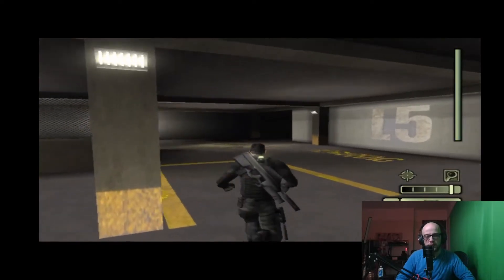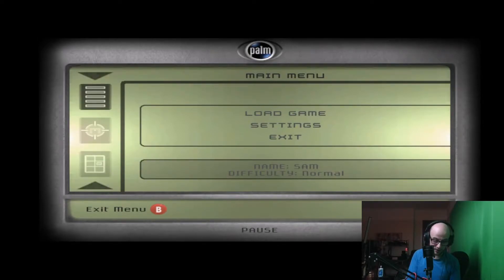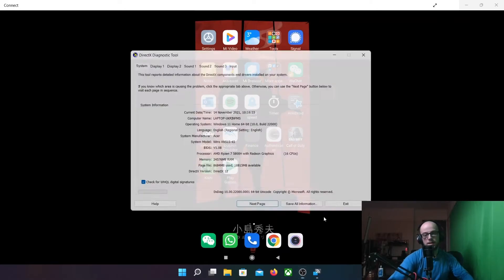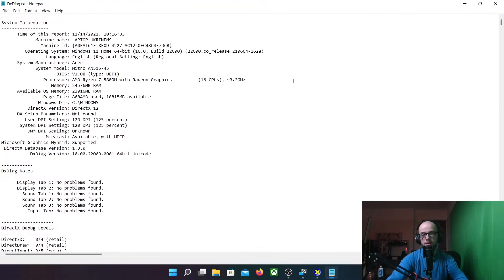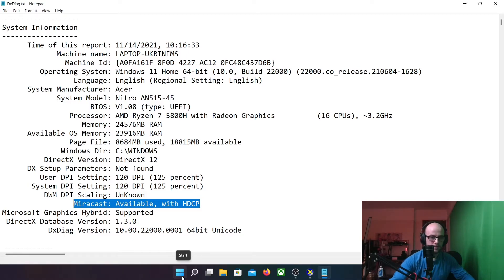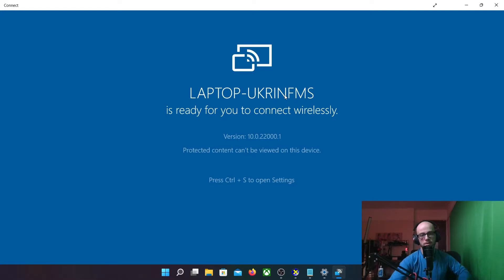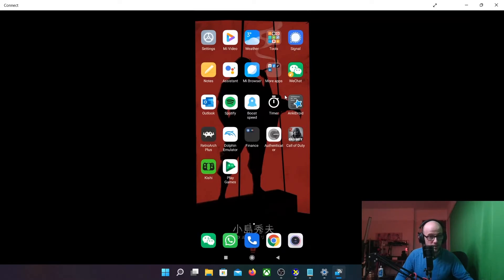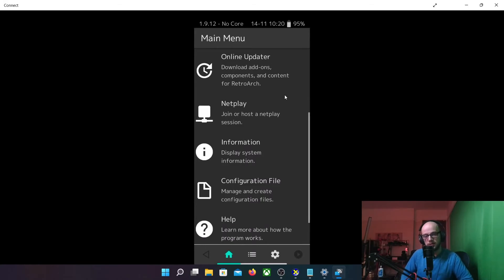View your Phone on your Computer with WiFi For Free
IN TODAYS VIDEO I SHOW YOU HOW EASY IT IS TO STREAM YOUR ANDROID PHONE TO YOUR WINDOWS 10 OR 11 PC FOR FREE. NO 3RD PARTY SOFTWARE. GREAT FOR STREAMING AND MAKING TUTORIAL VIDEOS OR VLOGS.

DXDIAG
2.4GHX WIFI IS REQUIRED